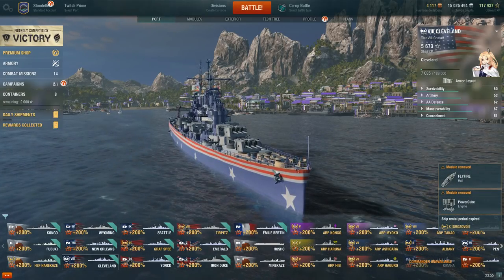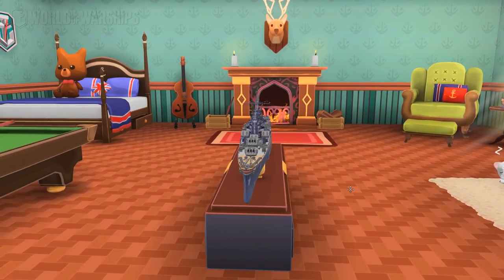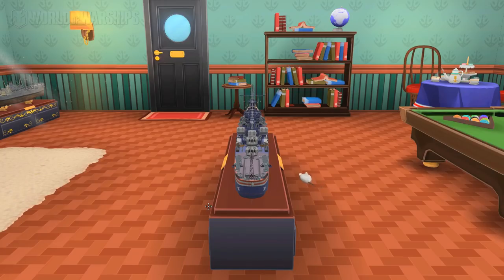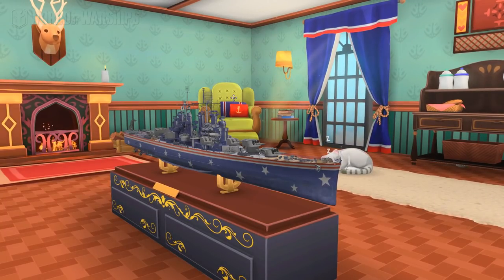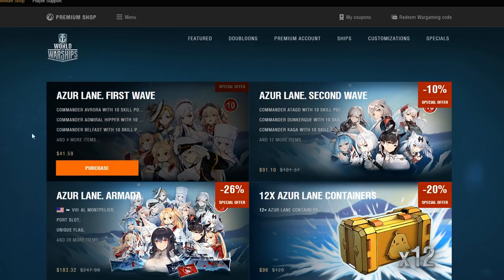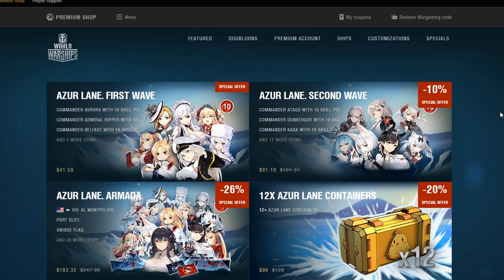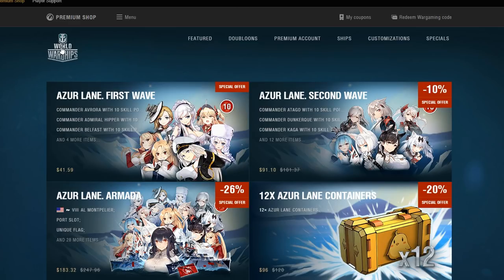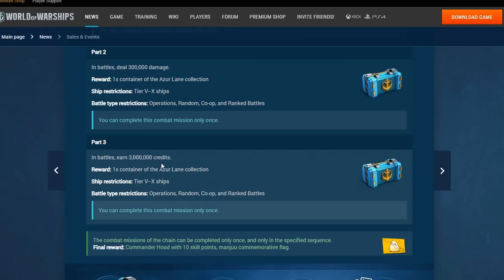Dorm Review 👏👏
The Endgame of AL Dorm Review, for now maybe.

The second half is just a little ramble, take it with a grain of salt c;

— Credits—
► Games
• World of Warships
• Azur Lane